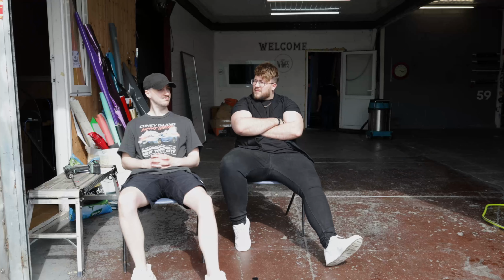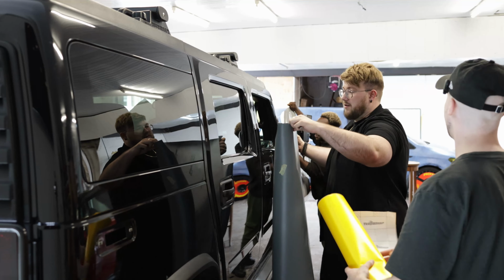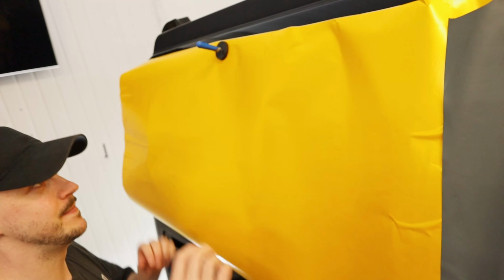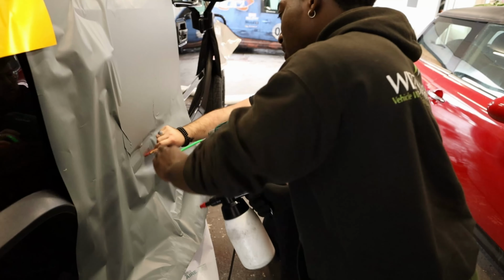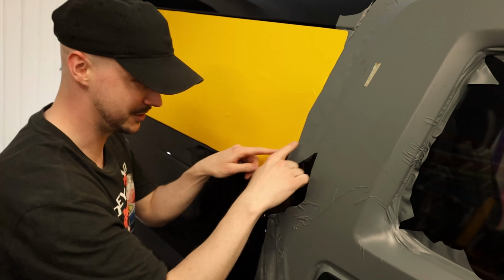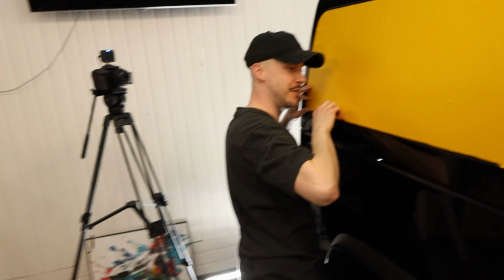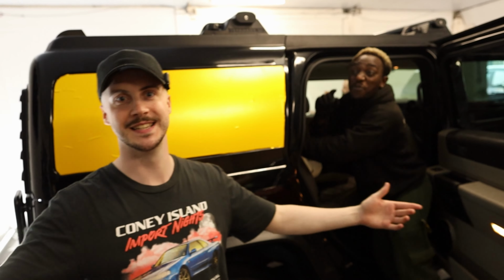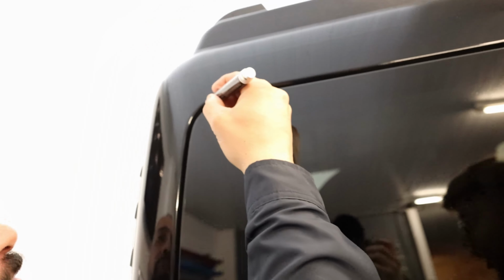Can You Wrap Your Own Car? - DIY vs PRO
Brad and Jonny take on wrapping proffesionals to see who can wrap a car better... how hard can it be?

Get yourself 10% ALL services including wrapping and tints when you use code: BACKFIRE at Wizz's Wraps: